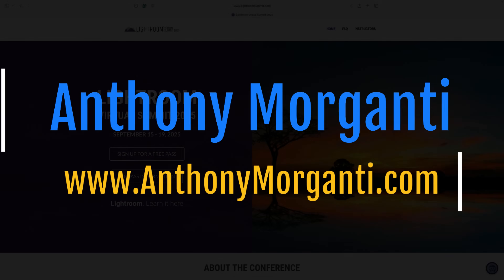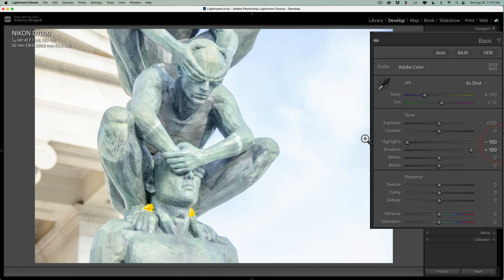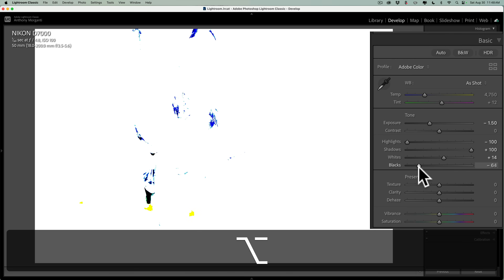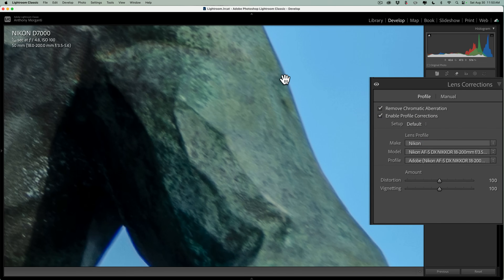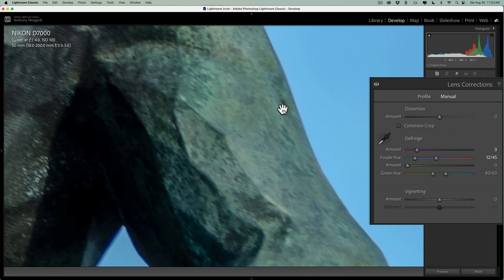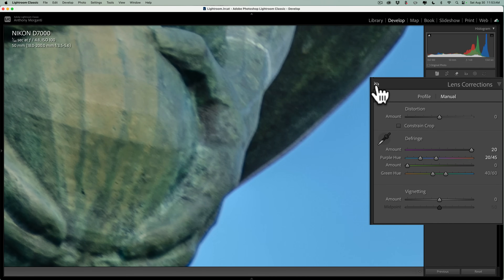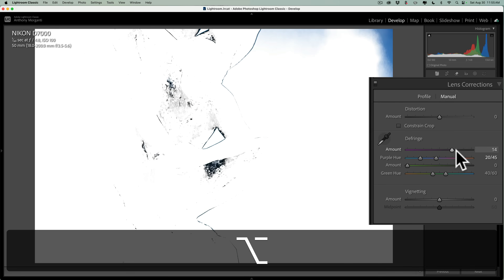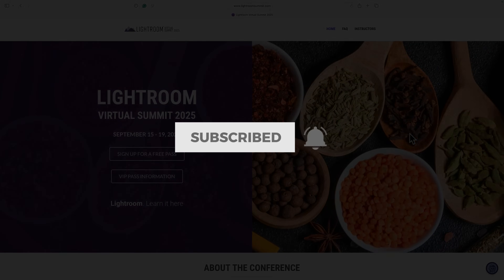Lens Issues – A Lightroom Summit Sneak Peek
In this video, I demonstrate how to manually remove chromatic aberration.

For more information about the Lightroom Virtual Summit and to obtain your free pass, go here: